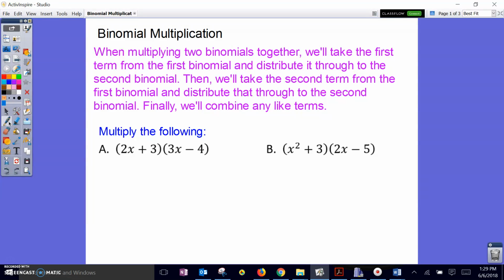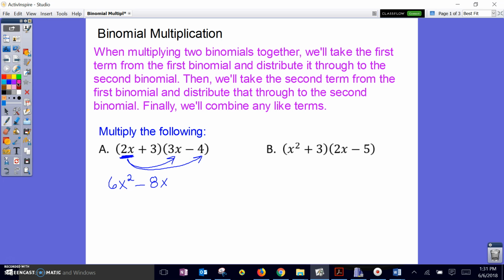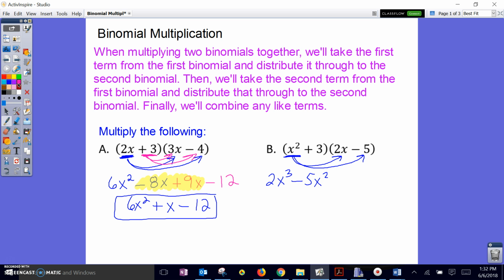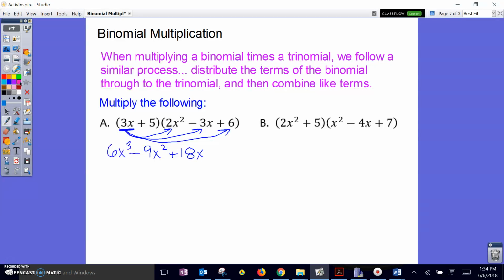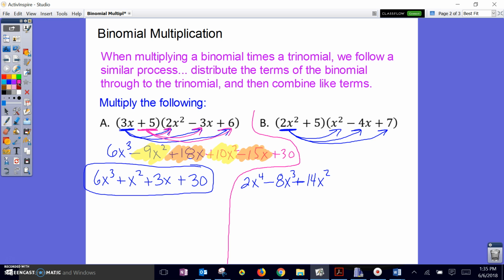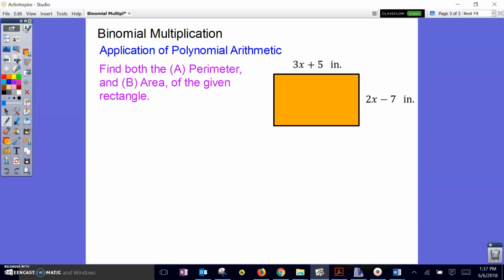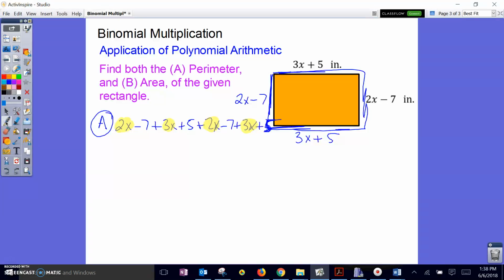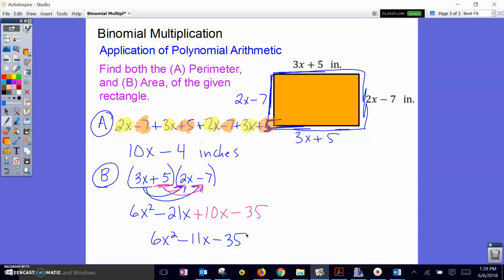Binomial Multiplication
It discusses how to multiply binomials by binomials and also binomials by trinomials, and works through multiple examples utilizing this technique. Additionally, it works through an application problem utilizing multiplication of binomials.